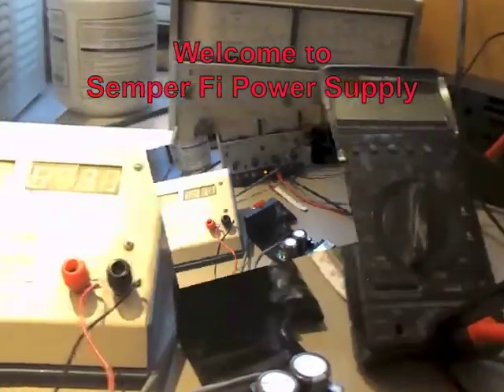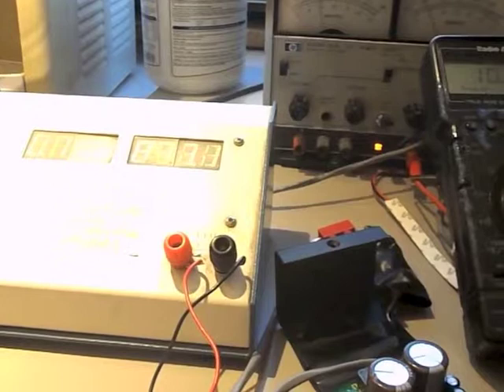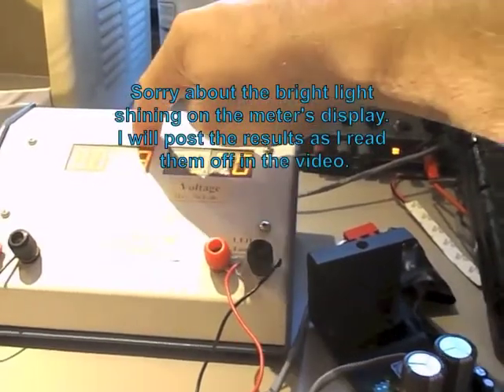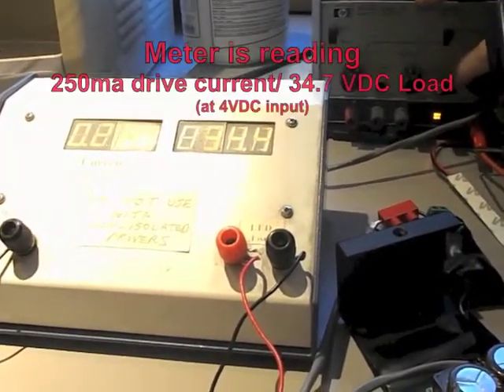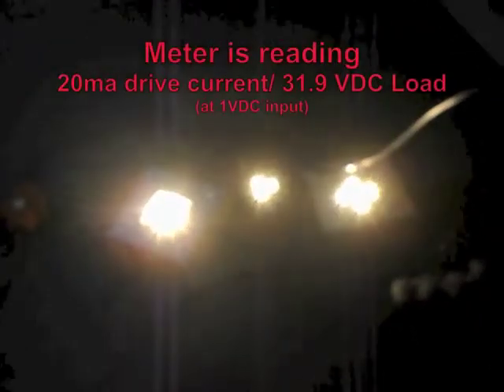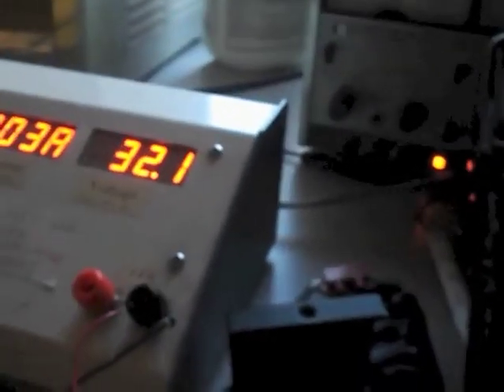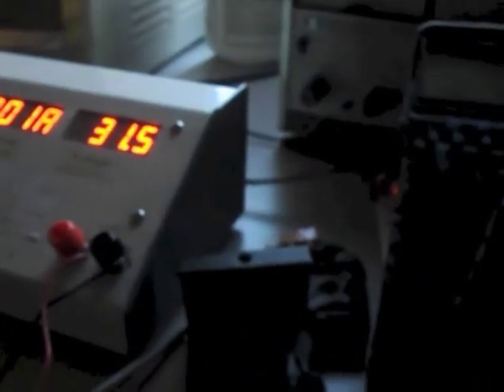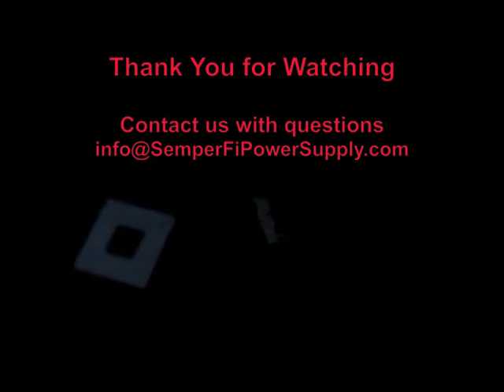Semper Fi Power Supply (0-10 VDC) Dimming Control Circuit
This video demonstrates the 0-10VDC dimming control circuit used on Semper Fi's Drivers and Power Modules.

Semper Fi Power Supply, Inc.